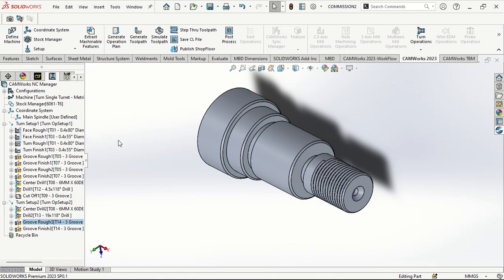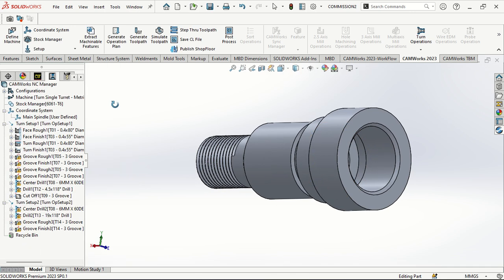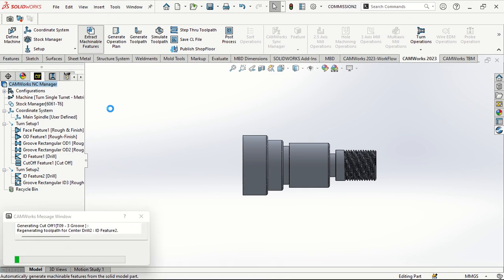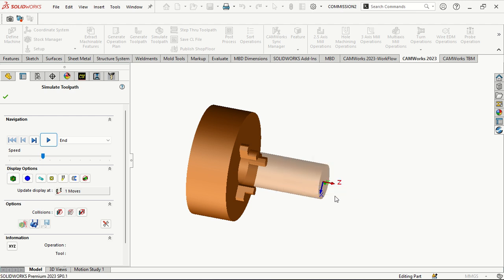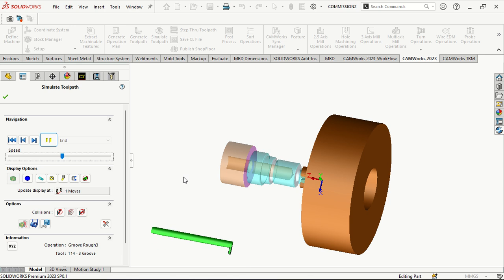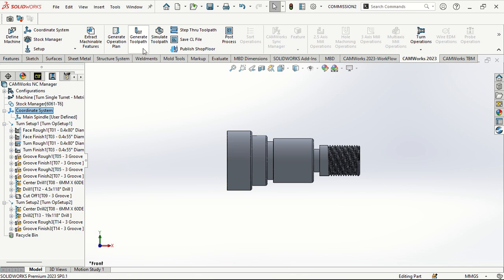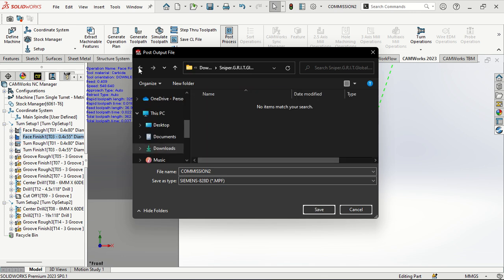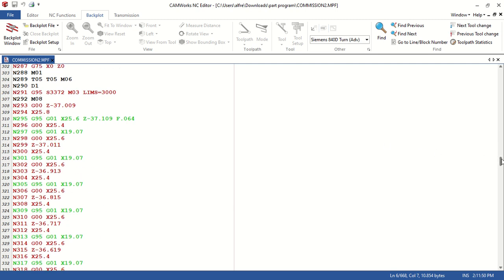CAMWorks 2023 Programming Steps for CNC Turning with Part Handling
In this tutorial, we walk you through the essential steps for programming CNC turning operations in CAMWorks with part handling. Whether you're working on a Siemens 840D controller or any other compatible system, this guide will help you create efficient and accurate machining processes.
Steps Covered:
1. Part Design: Start by designing your part in CAD software like SolidWorks, Inventor, CATIA, Creo PTC, or Onshape.
2. Activate CAMWorks Add-ins: Learn how to enable CAMWorks in SolidWorks for seamless integration.
3. Machine Setup: Configure your machine as a single or dual turret turning machine, with Siemens 840D as the controller in this example.
4. Define the Coordinate System: Understand how to align the G18 coordinate system, with Z pointing away and X aligning with the workpiece face.
5. Define Stock Material: Set up stock material properties (e.g., Aluminum 6061 Alloy, OD 63.5mm, Length 130mm).
6. Extract Machinable Features: Discover how CAMWorks scans the workpiece and generates features based on available tools.
7. Generate Toolpath Plan: Arrange operations in the correct sequence for efficient machining.
8. Generate Toolpaths: Create detailed toolpaths for all operations.
9. Simulate Toolpaths: Verify your machining process to ensure the cuts match your design.
10. Edit Operations: Learn how to customize each operation using the "Edit Definition" feature.
11. Post G-Code: Finalize and generate G-code for your CNC machine.
This step-by-step process ensures precision and efficiency in your CNC turning projects.
Tools Used:
• Software: SolidWorks with CAMWorks
• Machine: CNC Turning Machine with Siemens 840D Controller
Material: Aluminum 6061 Alloy
Stock Dimensions: OD 63.5mm, Length 130mm